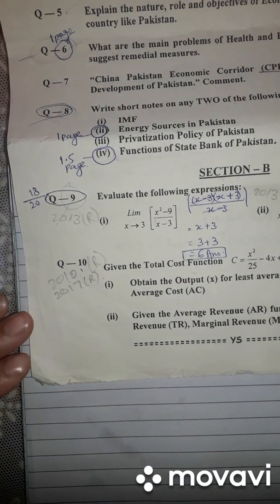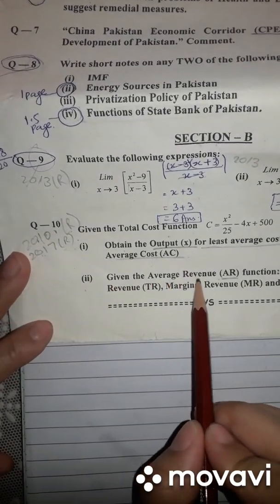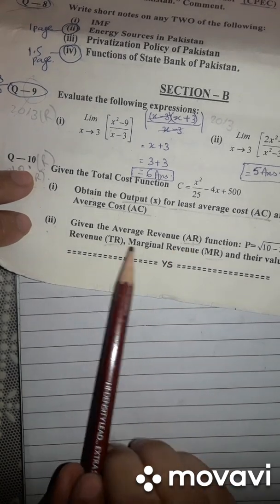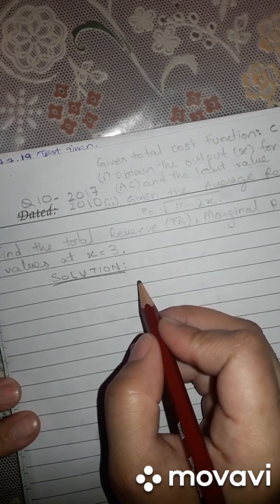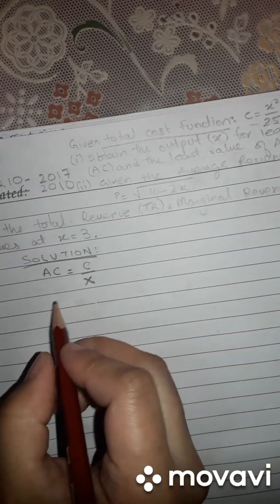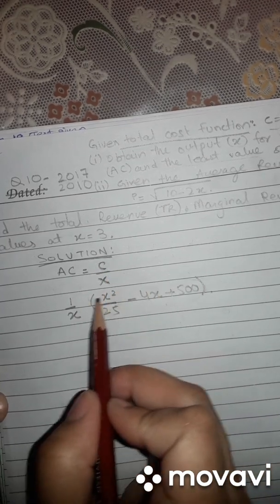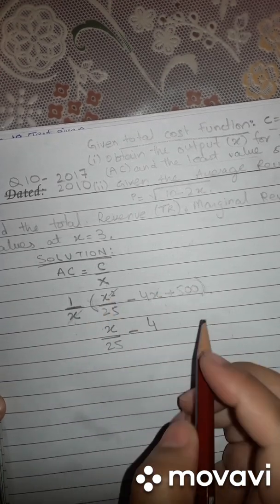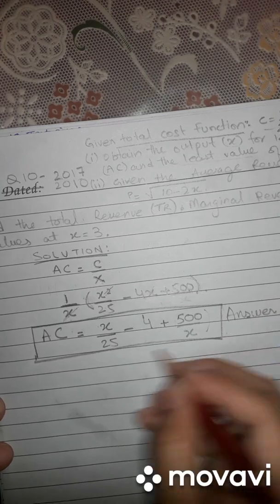BA PART 2 ECONOMICS MATHS- COST QUESTIONS 2017 / 2010 solved